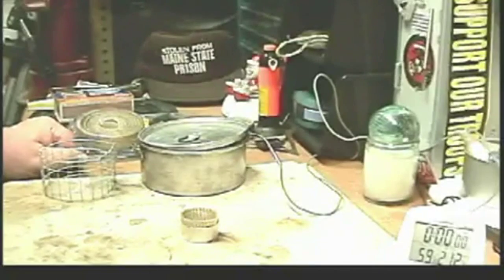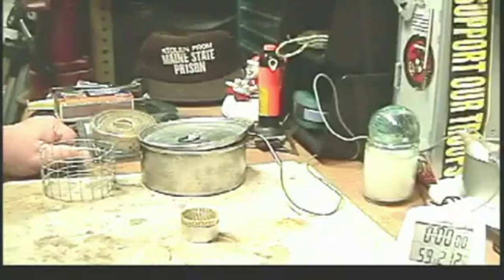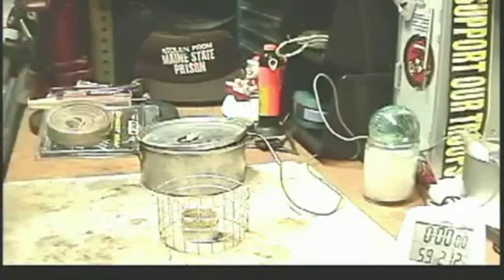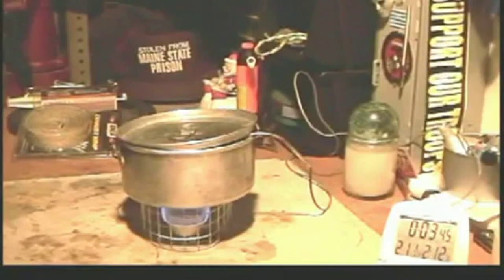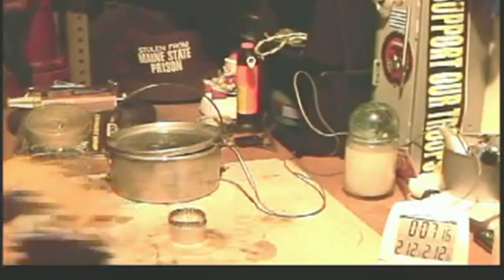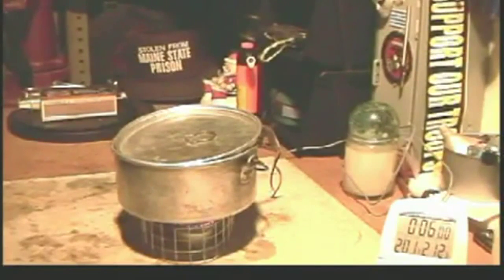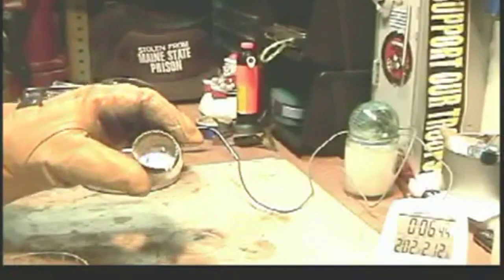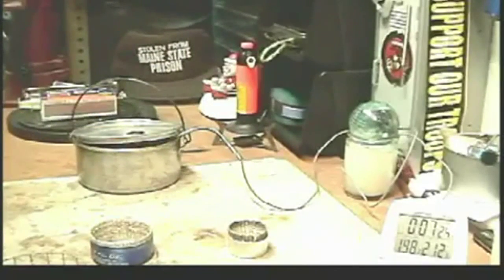Tea Light Stove - Vertical Wick - Boil Test 1 & 2 - Reloaded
I'm reloading several videos from my old channel because they are kinda related to a "crazy idea" I recieved from Samuel Tyree.

The original videos have been marked "Video blocked in some countries" because the Music Police didn't approve of the music I used then so I've edited out the offending music so everyone can view them.

Originally uploaded:December 11, 2009
Original text:

In this video I use a Tea Light stove lined inside with exhaust wrap to find out if this combo works for an application wawhiker has in mind.

Lab0098
Title: Tea Light Stove - Vertical Wick - Boil Test 1
Room temp: 51°
Humidity: 41%
Weather condition: Cloudy - Windy
Burner:Tea light cup lined with 1" tall exhaust wrap
Stove/Pot stand:Hardware cloth - 1/2" squares - 4 squares high
Pot: Standard #2 (Boy Scout pot)
Fuel: Denatured Alcohol (Ace)
Amount of fuel: 20 ml
Amount of water: 1 cup(s)
Water temp at start: 60°
Time to boil : 3 minutes 46 seconds
Time to run-out: 6 minutes 55 seconds
Water temp at run-out: NA
NA = Not Applicable

Lab0099
Title: Tea Light Stove - Vertical Wick - Boil Test 2
Room temp: 51°
Humidity: 41%
Amount of water: 2 cup(s)
Water temp at start: 50°
Time to boil : NA
Time to run-out: 5 minutes 55 seconds
Water temp at run-out: 202°

NA = Not Applicable